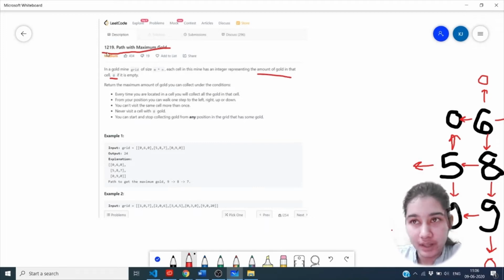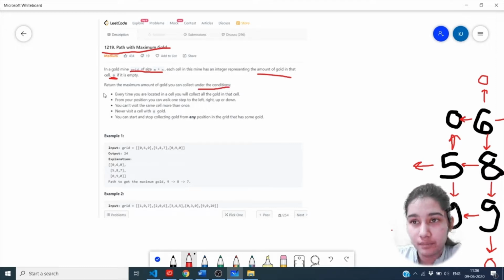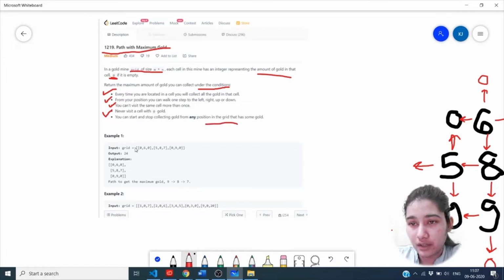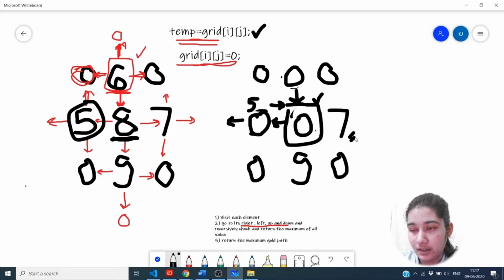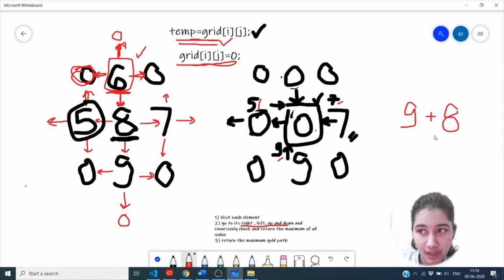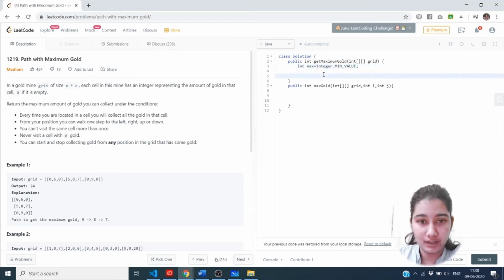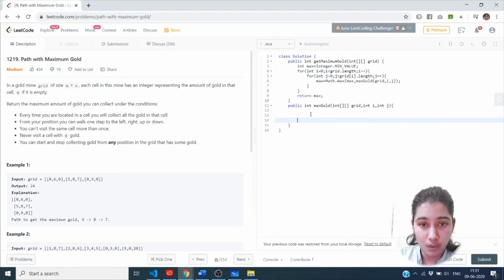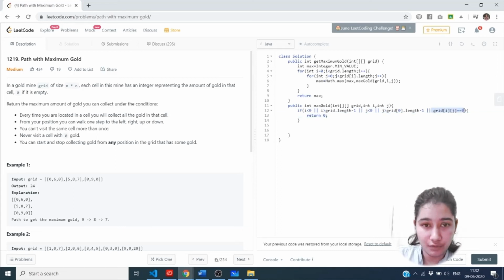21DC: (D14P3) Path with Maximum Gold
Topics: Backtracking